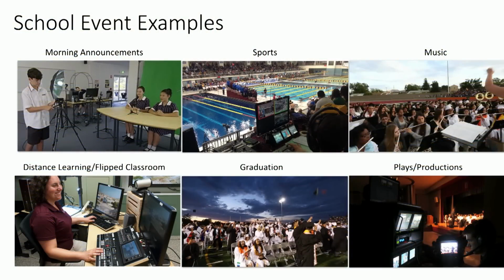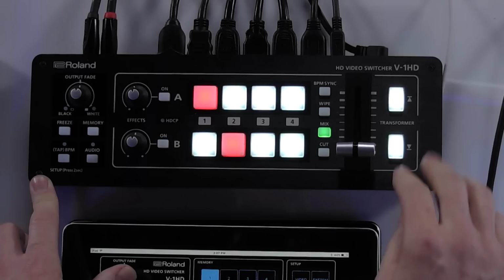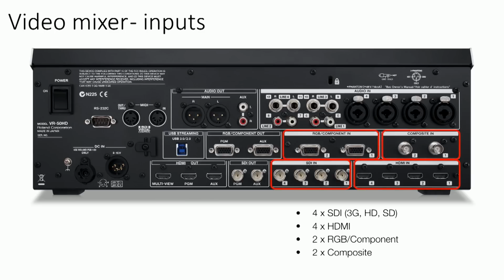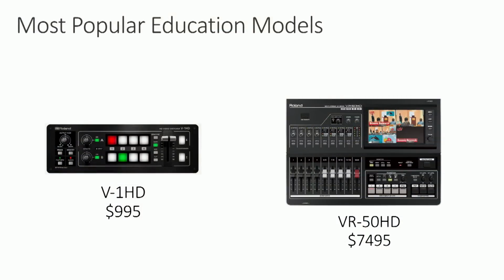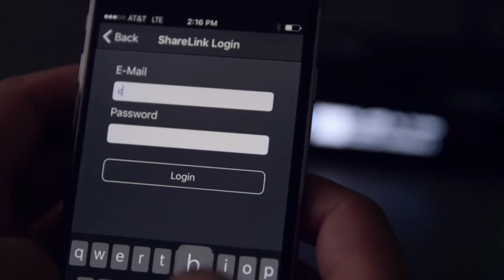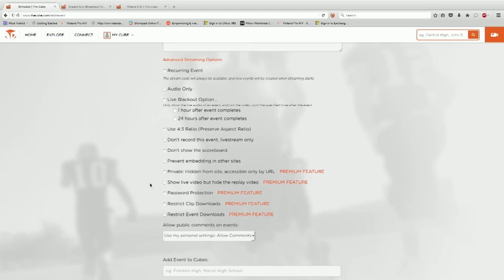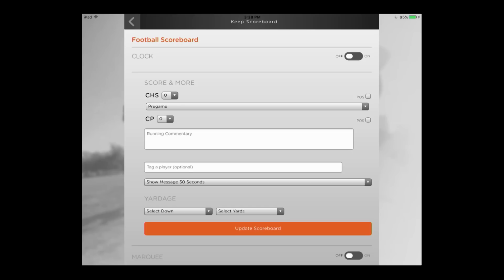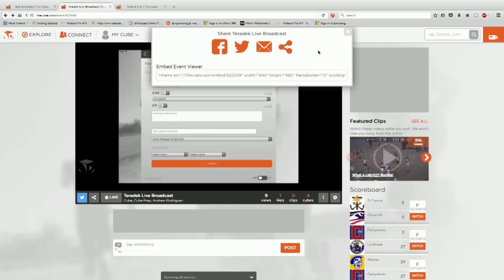Webinar - Video Toolkit Essentials for Producing and Streaming School Events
This webinar explains the pieces and components needed to produce and stream your school events. Hosted by Rob Read from Roland, you will learn about audio an video switching, graphics, scoreboards, encoding, recording, scheduling and streaming your school events. Featuring the Roland V-1HD switcher and Roland VR-50HD, the most popular switchers for streaming schools events. Jon Landman from Teradek demonstrates two great encoding appliances called the VidiU and the VidiU Pro with Sharelink. Andrew Rodriguez explains a service specifically designed for streaming, scheduling and recording school events called “TheCube”.